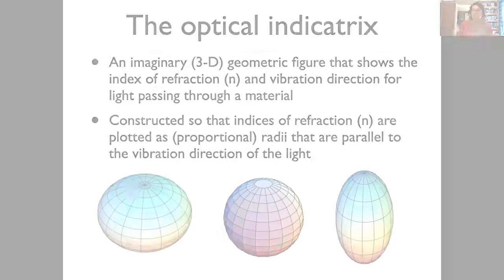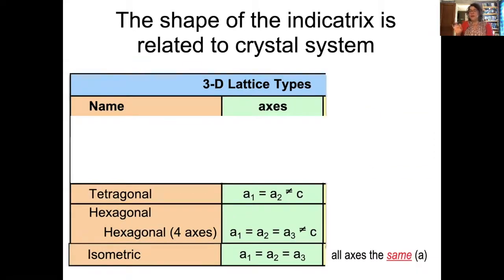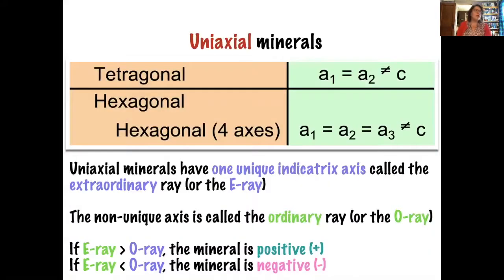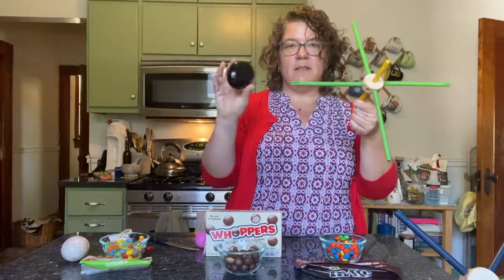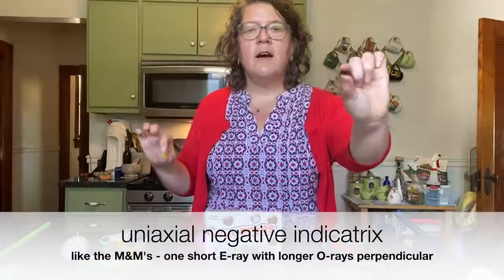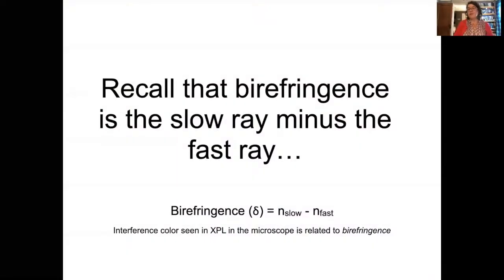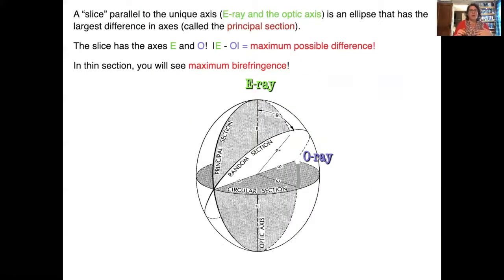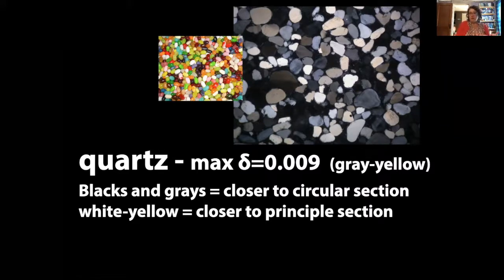Isotropic and uniaxial indicatrix (by Jenn Wenner)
An illustration of the meaning of the uniaxial indicatrix (by Jenn Wenner)